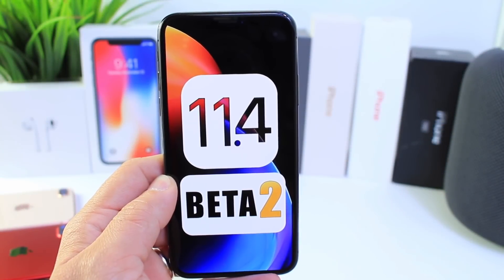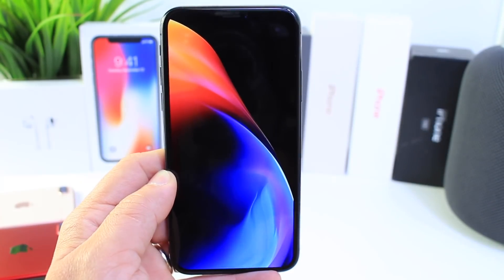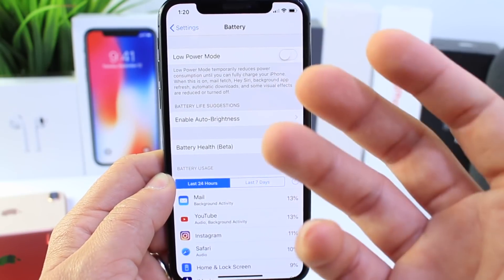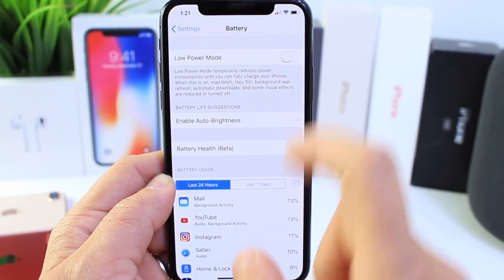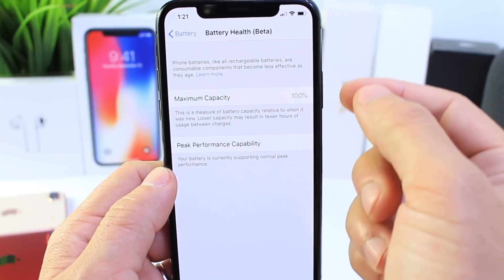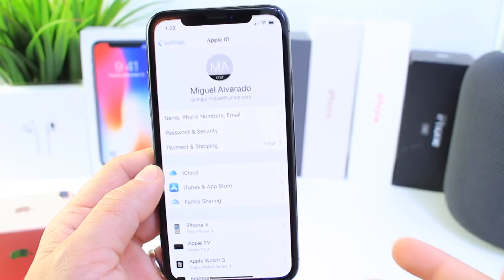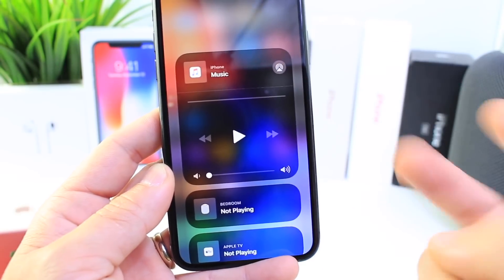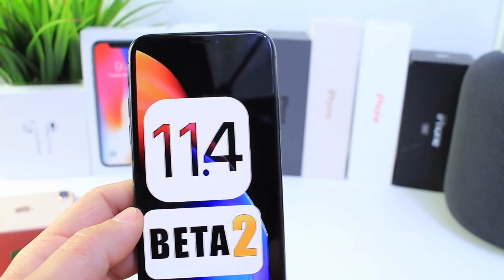iOS 11.4 Beta 2 Release Date, New Features & Fixes Expected